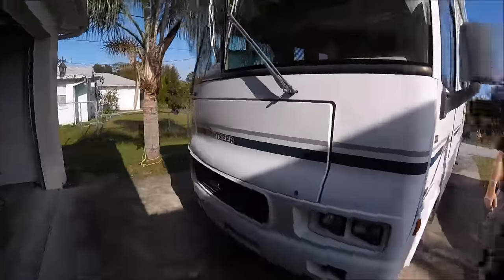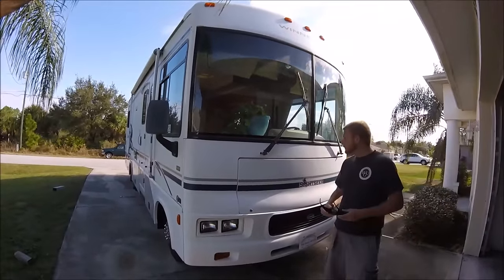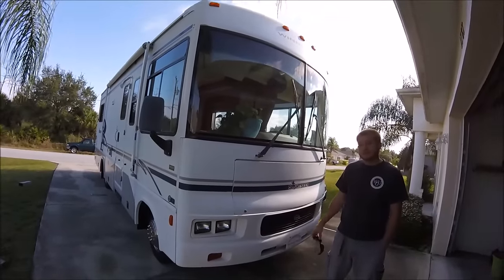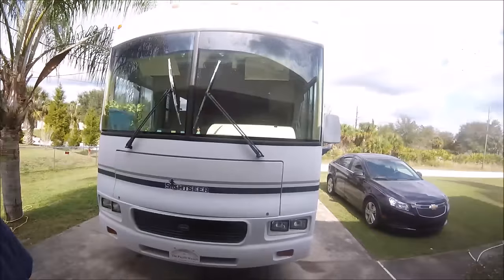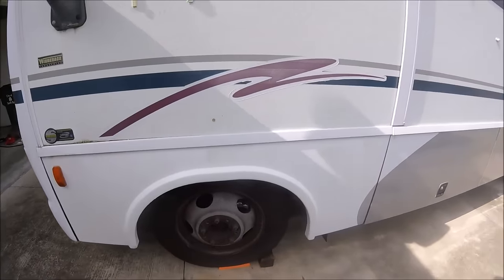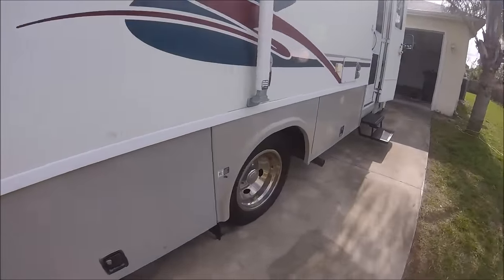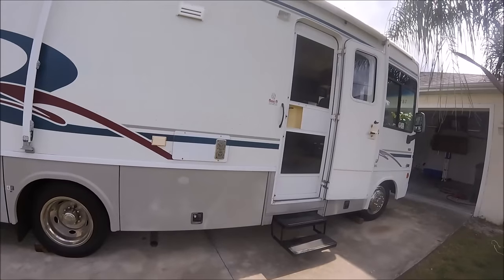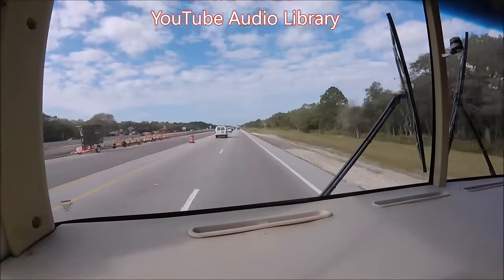Test Driving Myrtle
Alex and I took Myrt on a test drive for 90 miles - up and back from Port Charlotte to Sarasota, Florida. We spent part of the day parked in a parking lot where I visited with my brother Tim and had the opportunity to work from the road. My Sprint unlimited hotspot has 5 bars of LTE and lightening fast speed. Made working from my rig wonderful.  Myrt ran like she was brand new ... of course - with all the repairs - she is pretty much brand new.  I let Alex handle the camera for a while and well ... you see the results.  Hope you  enjoy the video.